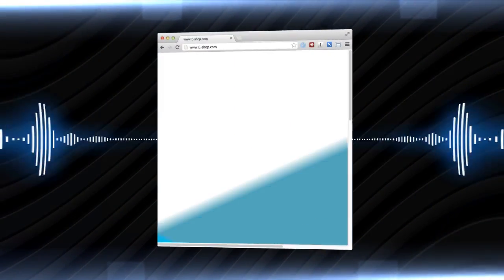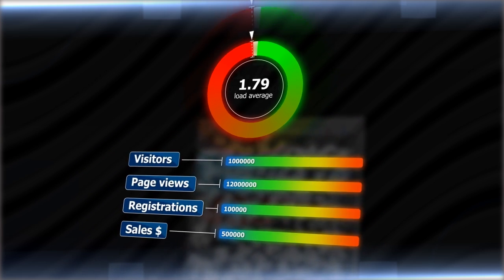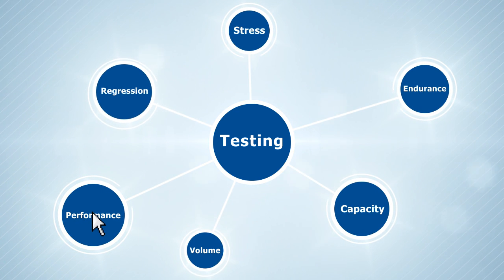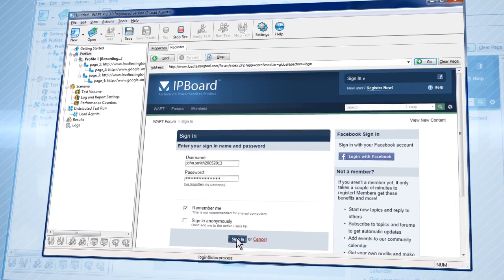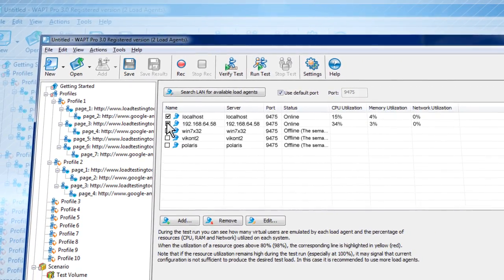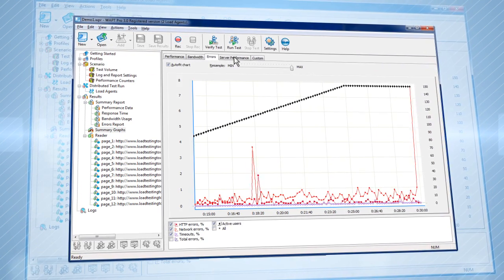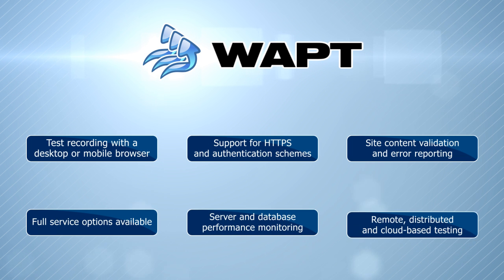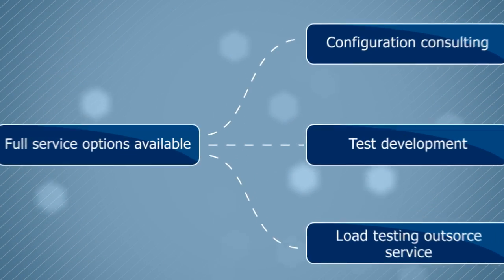WAPT - Load Testing for Websites and Web Applications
- WAPT is a load and stress testing tool that provides an easy-to-use and cost-effective way to test any web site, including business applications, mobile sites, web portals, etc. With WAPT you can create load tests in a matter of minutes. A few clicks are required to make thousands virtual users execute concurrent sessions against your web site. The product supports testing of RIA applications in the data-driven mode. It works with secure HTTPS pages and all types of authentication. Descriptive graphs and reports will let you analyze the performance characteristics of your system components under various load conditions, isolate and fix any bottlenecks and optimize your software and hardware configuration.